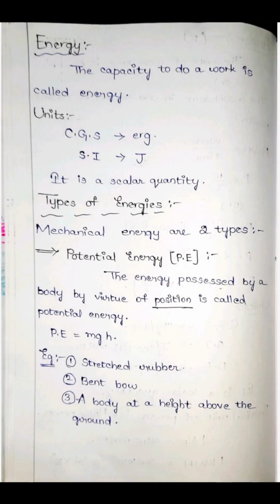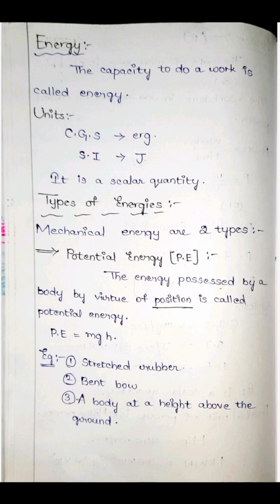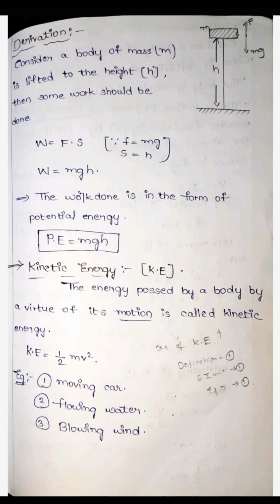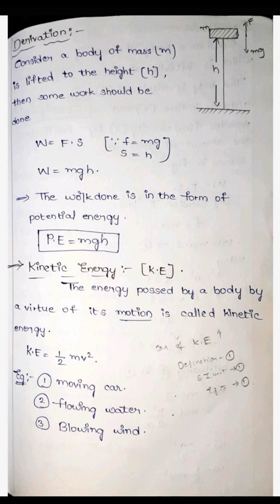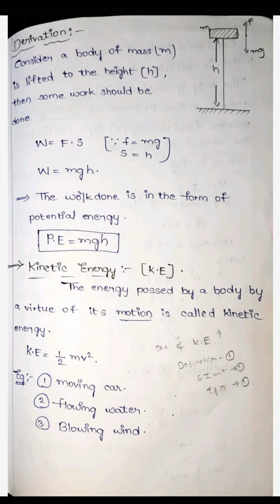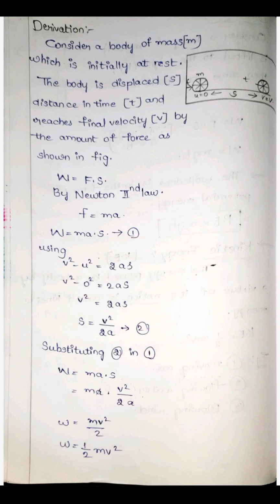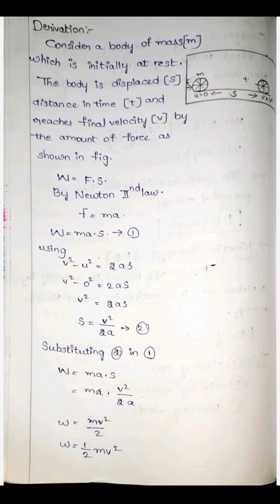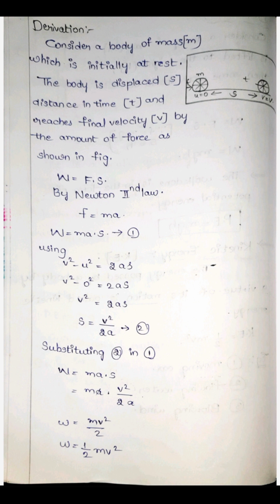Definations, units and formulas, derivations of potential energy and kinetic energy ll